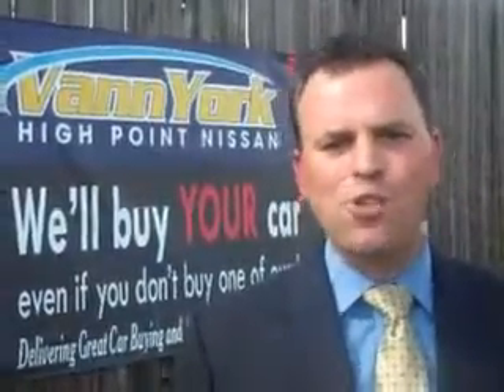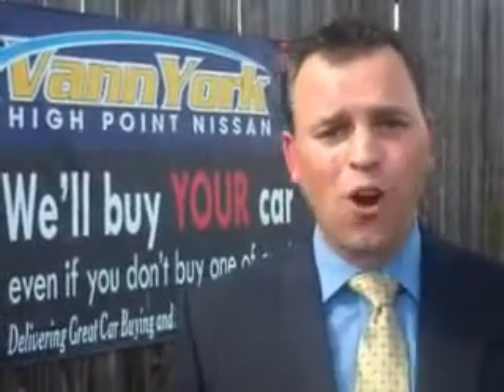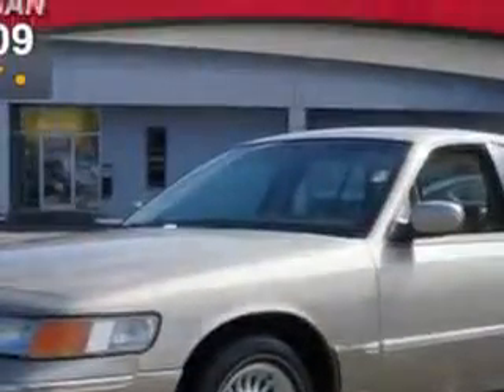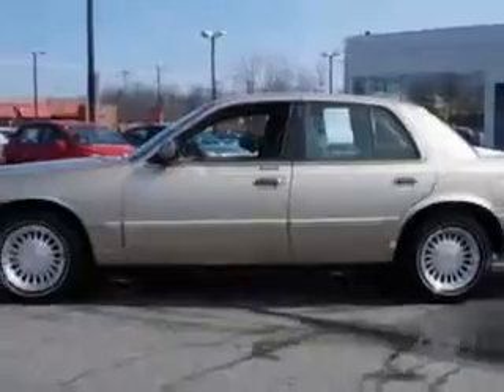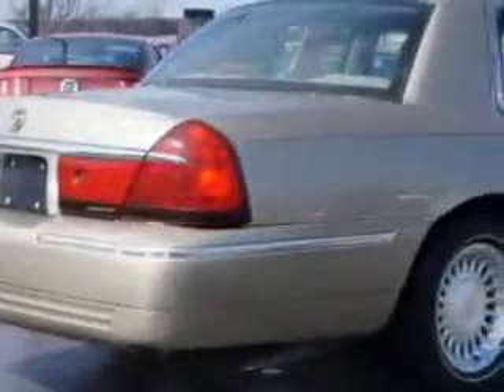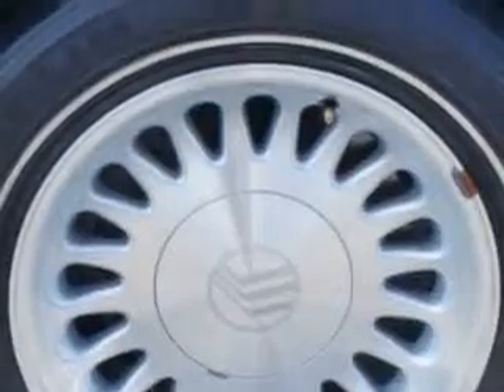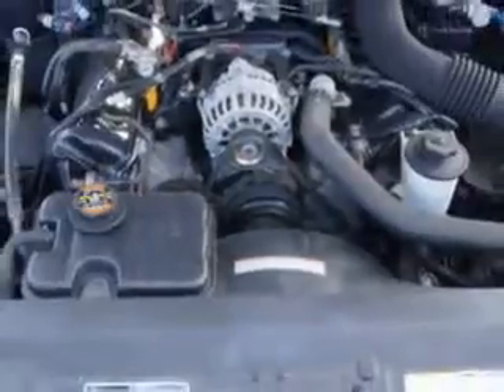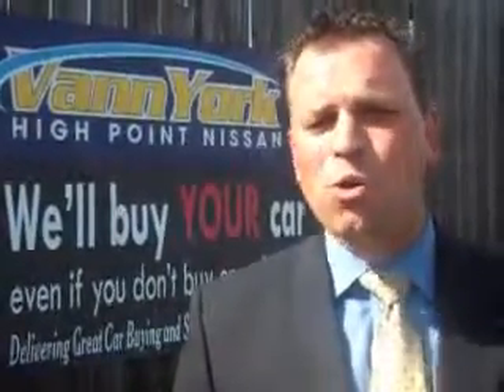Used 1999 Mercury Grand Marquis LS Greensboro, Winston Salem High Point, Kernersville NC Vann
MILES: 35,720
VIN:2MEFM75WXXX607134

1810 S. Main ST.
High Point, North Carolina 27261